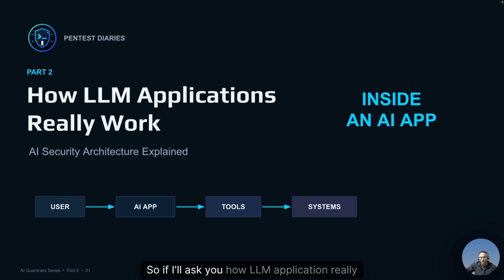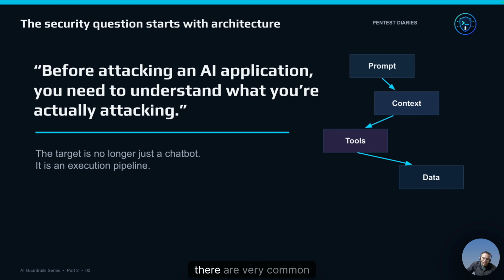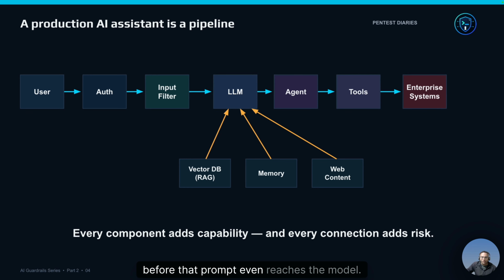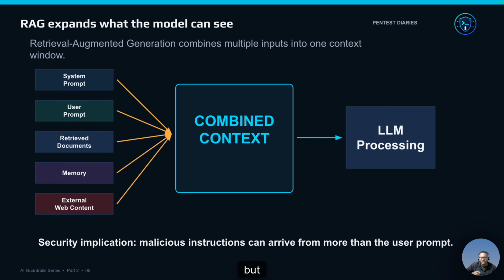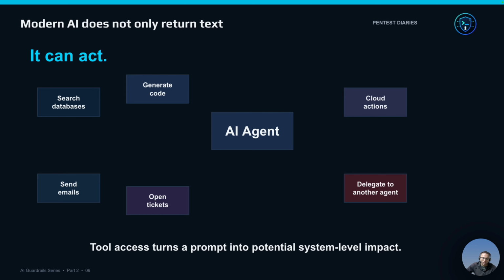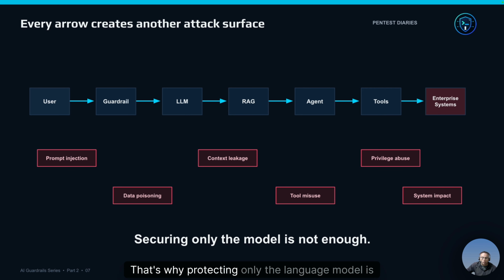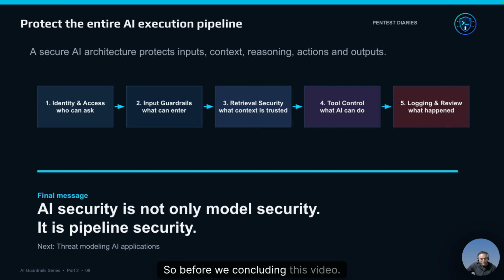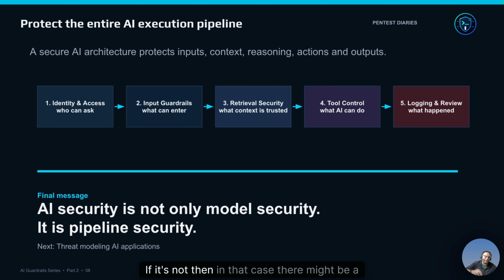Part 2 | How LLM Applications Really Work | AI Security Architecture, RAG, Agents & Attack Surfaces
Most people imagine an AI application as:

**User → ChatGPT → Response**

Real-world AI systems are far more complex — and every additional component can introduce a new security risk.

In **Part 2 of the AI Guardrails Series**, we break down the architecture behind modern LLM applications and examine where their attack surfaces actually exist.

In this video, you'll learn:

🔹 How production LLM applications really work
🔹 Where authentication and input guardrails fit
🔹 How Retrieval-Augmented Generation (RAG) expands AI context
🔹 How system prompts, user prompts, documents, memory, and external content interact
🔹 Why AI agents and tool calling dramatically increase security exposure
🔹 How AI systems connect with enterprise applications and infrastructure
🔹 Where prompt injection, data poisoning, context leakage, tool misuse, privilege abuse, and system-level impact can occur
🔹 How to secure the complete AI execution pipeline

A modern AI architecture may look like:

**User → Guardrail → LLM → RAG → Agent → Tools → Enterprise Systems**

The key security lesson is simple:

**AI security is not only model security. It is pipeline security.**

Securing an LLM alone isn't enough. Security controls must protect the entire execution chain — identity, inputs, retrieved context, tool permissions, actions, outputs, logging, and enterprise integrations.

This episode builds the architectural foundation required to understand AI threat modeling, prompt injection, agent security, RAG security, and AI application testing.

📌 **AI Guardrails Series — Part 2**
Next: **Threat Modeling AI Applications**

00:00 Introduction
01:12 The AI Execution Pipeline
03:03 Common Misconceptions
04:49 Production Architecture
06:36 Retrieval Layer and RAG
08:52 AI Agents and Tools
10:30 Attack Surface
12:30 Securing the Pipeline
14:30 Conclusion and Next Steps